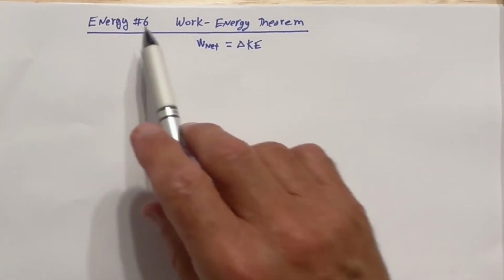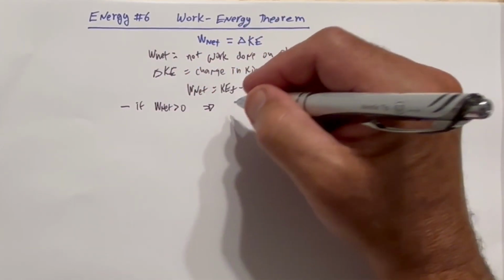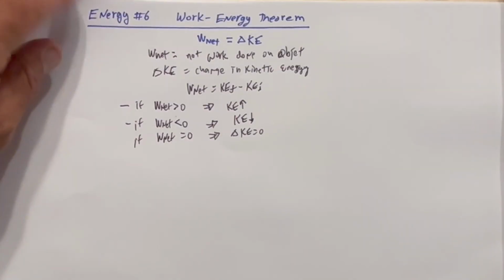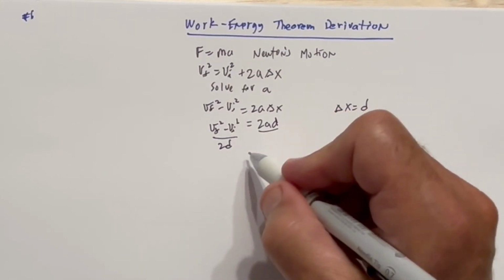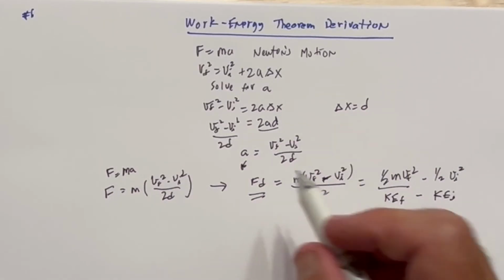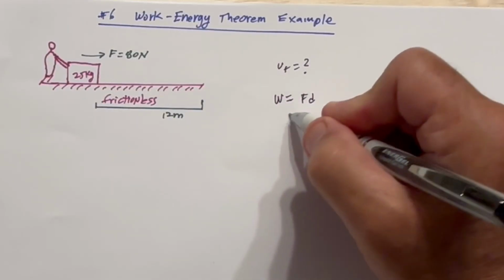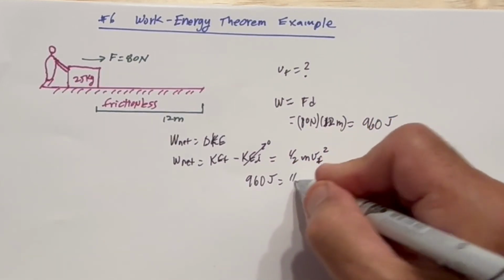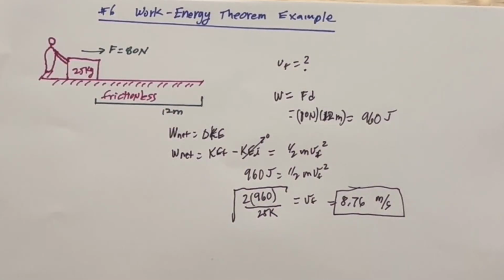The Work-Energy Theorem Explained | Physics Energy Lesson #6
How does work change an object's motion?
In this lesson, we introduce one of the most important ideas in classical mechanics—the Work-Energy Theorem. You'll learn that the net work done on an object is equal to the change in its kinetic energy, providing a powerful alternative to solving problems with Newton's Second Law and the kinematic equations.
Beginning with Newton's Second Law and the constant-acceleration equations, we derive the Work-Energy Theorem step by step and then apply it to determine the final speed of an object pushed across a frictionless floor.
This lesson is designed for advanced high school physics, AP Physics, first-year college physics, and engineering technology students.
A companion video (Lesson 6A) presents the calculus-based derivation of the Work-Energy Theorem for students taking calculus-based physics.
Topics Covered
• The Work-Energy Theorem
• Net work and kinetic energy
• Positive, negative, and zero net work
• Derivation from Newton's Second Law
• Solving motion problems using energy methods
• Why the Work-Energy Theorem often simplifies mechanics problems